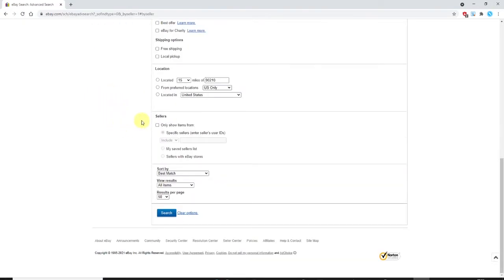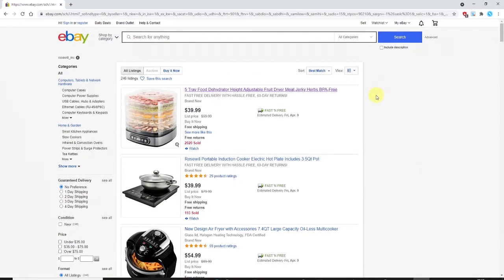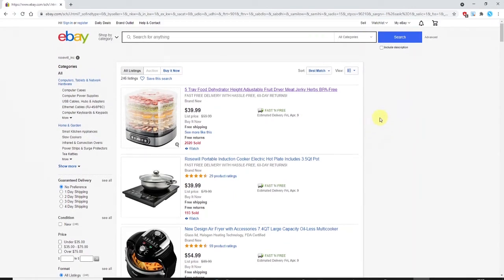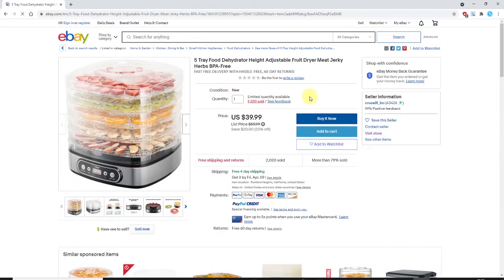How To Search For Ebay Seller | How To Find Ebay Seller 2021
How To Search For Ebay Seller, How To Find Ebay Seller 2021. This video will show you how to search for a particular ebay seller 2021 so you can find all of their listings. You could add their listings to your watch list or follw the seller on ebay.

Here on How To Web Tech you'll find tips, tricks, ideas, and tutorials for software, apps, technology and websites, including wordpress and wix, and ecommerce platforms like shopify and woocommerce, and youtube tutorials, as well as web hosting and vpn hosting reviews. We also produce content on digital marketing methods like email marketing, list building and various other online technology and internet related content.